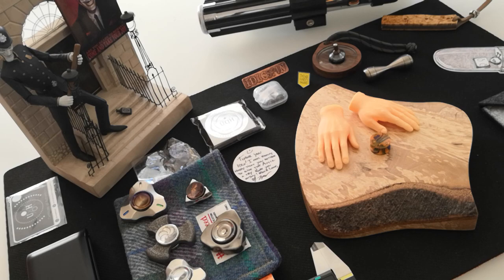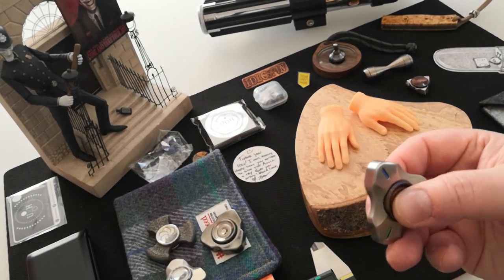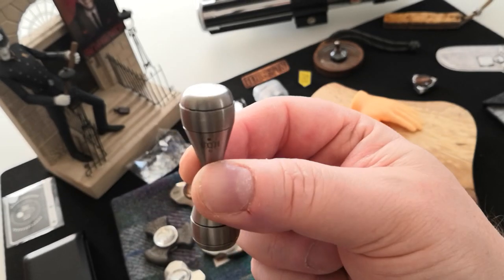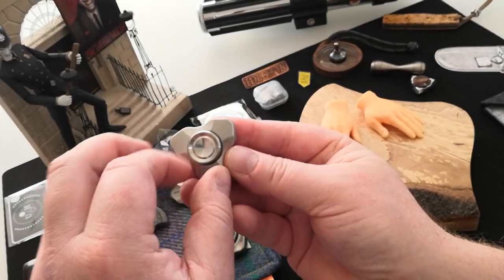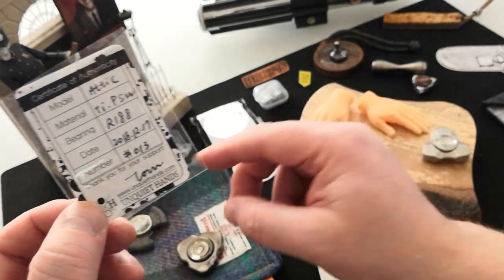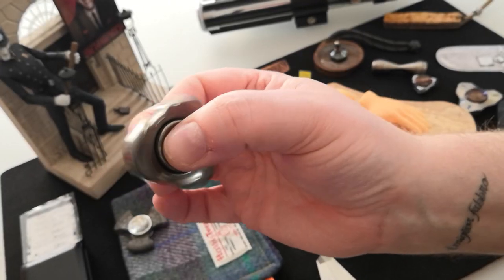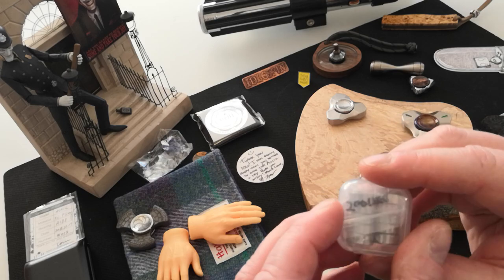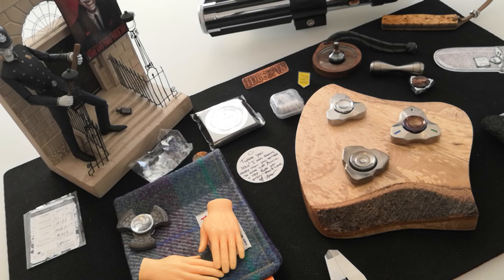A Look at UQH spinners by Idlespin.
Tom has produced some of the finest spinners on the planet... Many literally coming from the stuff of dreams. His work needs no endorsement from me but I do need to offer him my great thanks and say that the Attic spinner is arguably his finest yet.